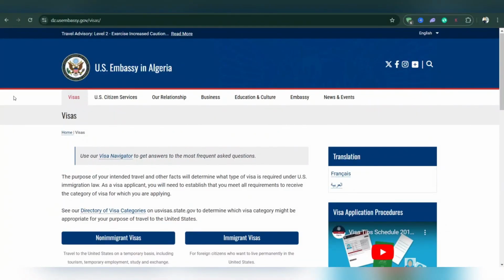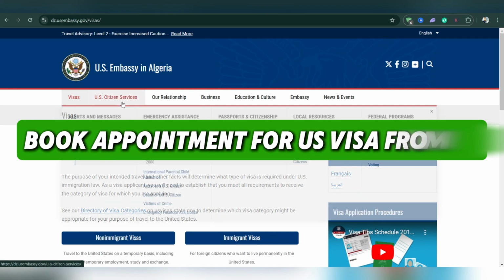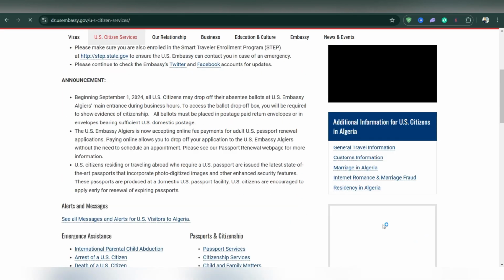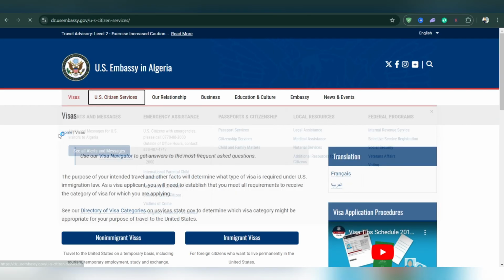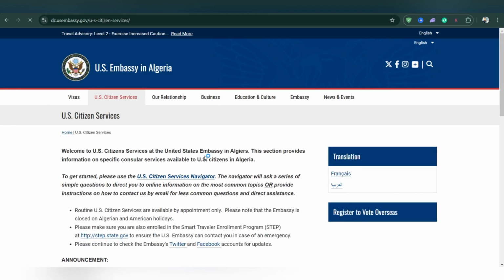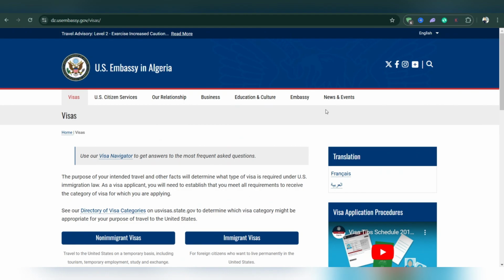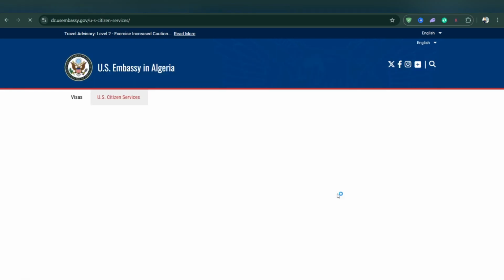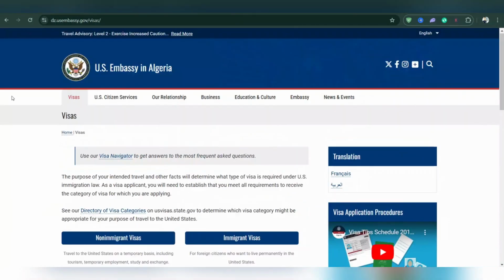How To Book an Appointment for a US Visa from the UK (EASY 2025 Guide!)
Planning to travel to the United States from the UK? You’ll need to schedule a US visa appointment first! This step-by-step guide will show you how to book your US visa interview easily.

📌 In this video, you’ll learn:
✅ How to create a US visa application (DS-160 form)
✅ How to pay the visa fee & schedule an appointment
✅ Where to book your visa interview in the UK
✅ Pro tips to avoid delays and get approved faster

Make sure you book your US visa interview the right way with this easy guide!